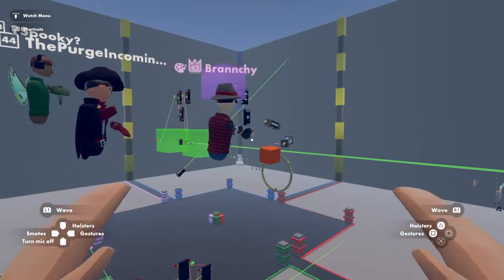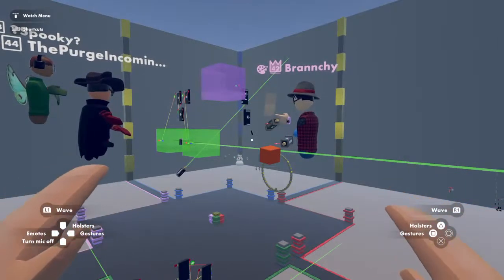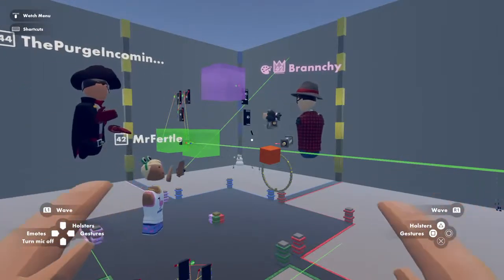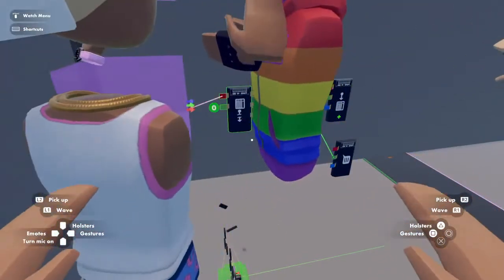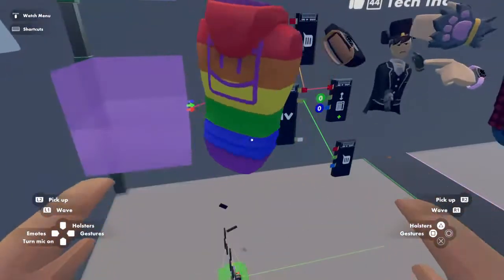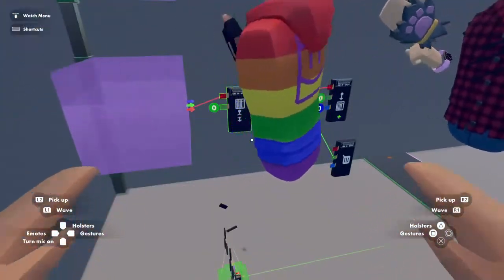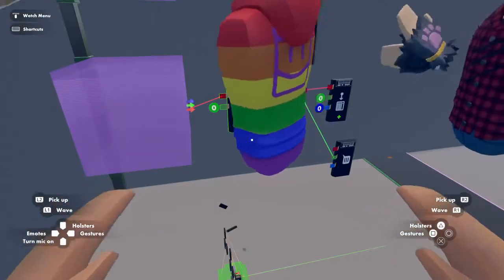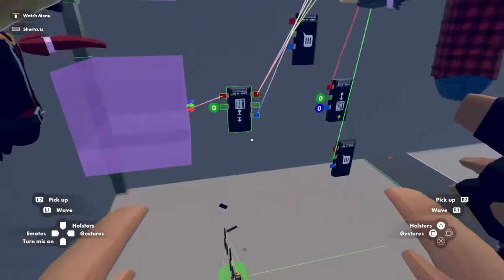Rec room with the boys part 2